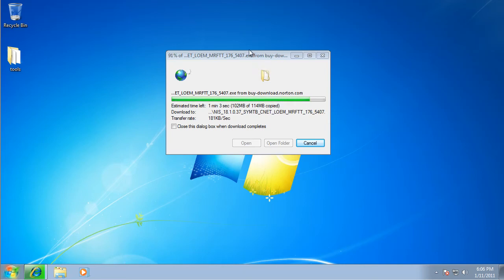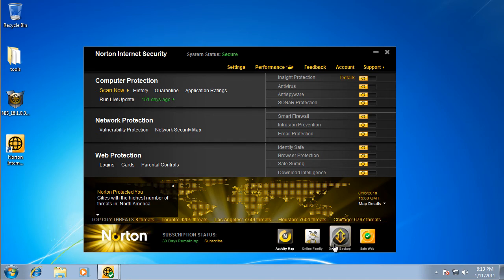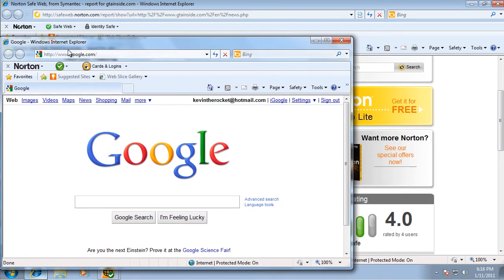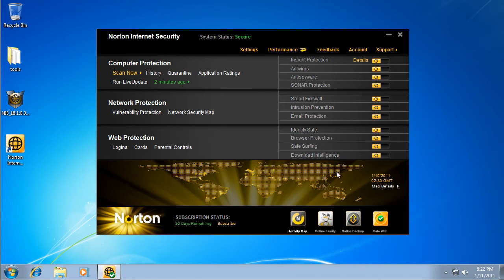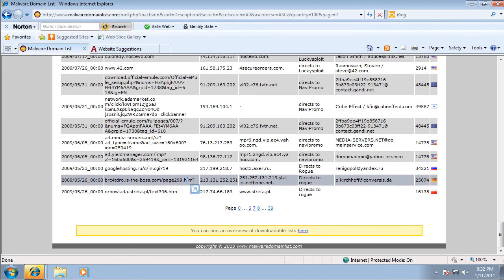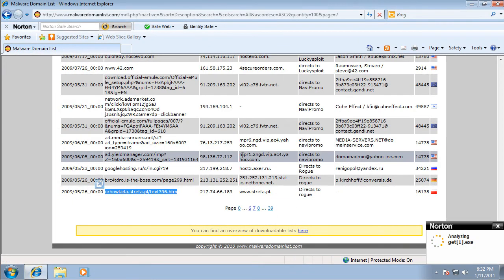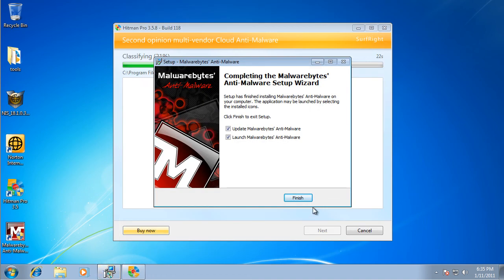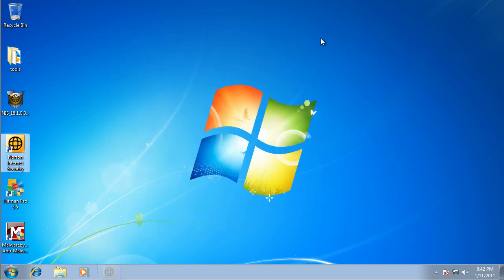Norton Internet Security 2011 Review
Watch and find out how NIS 2011 did with malware!